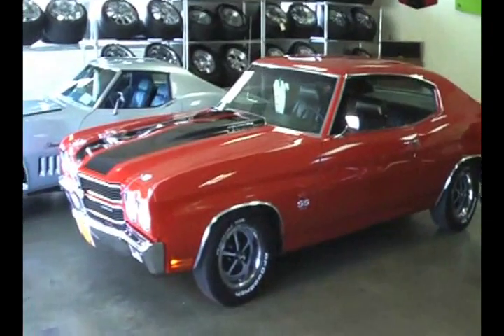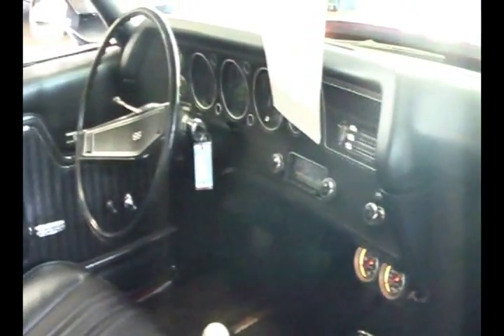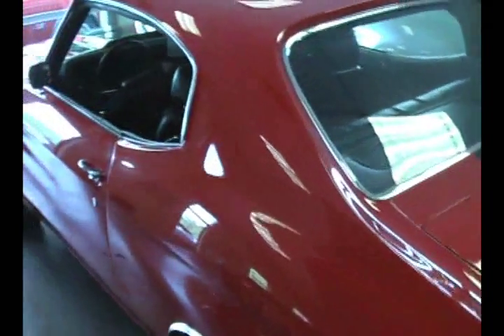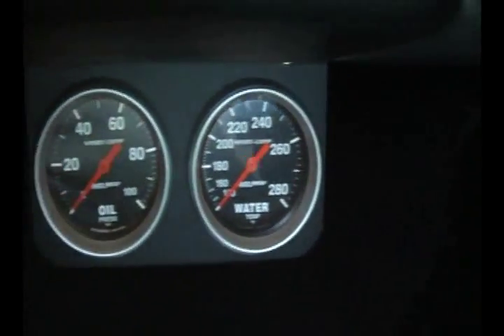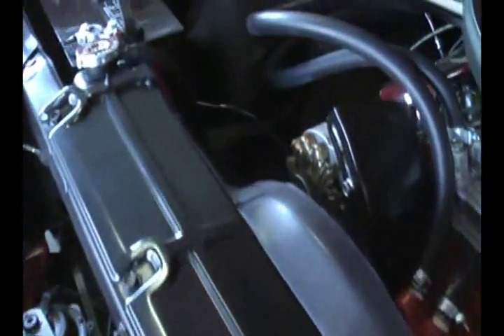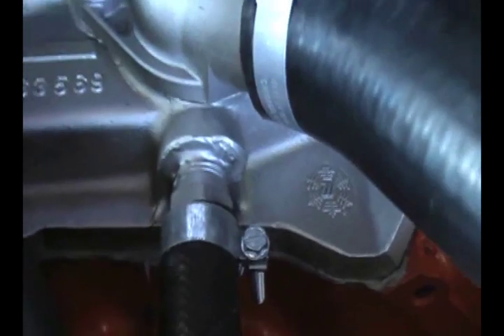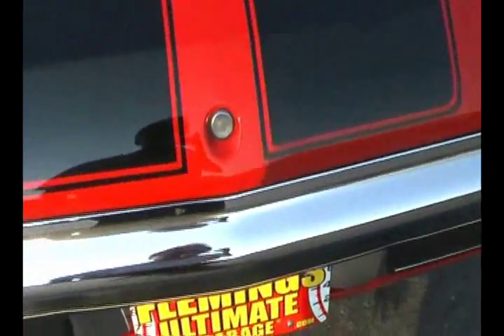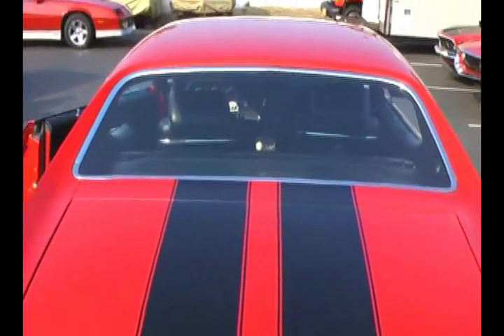1970 Chevelle SS 454 LS-6 Show Car For Sale!